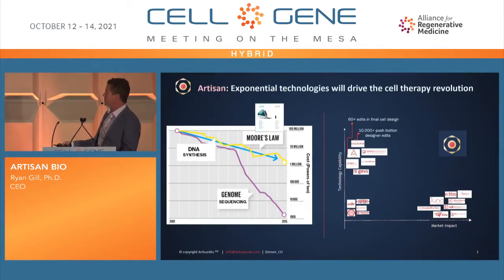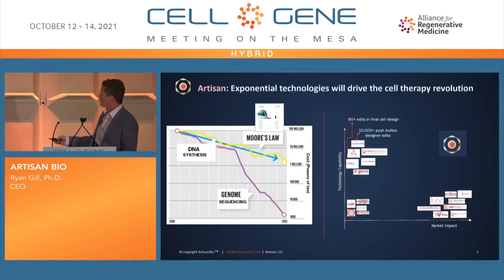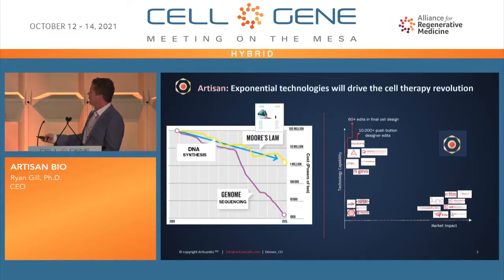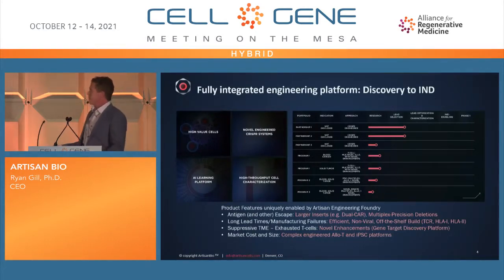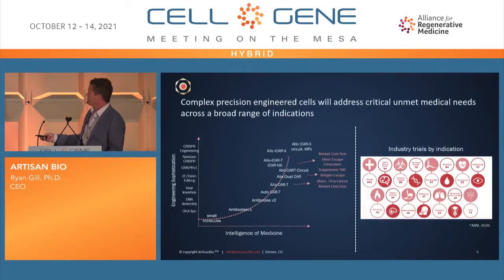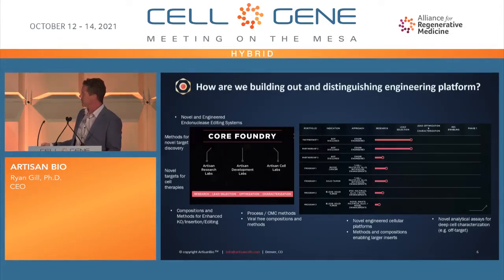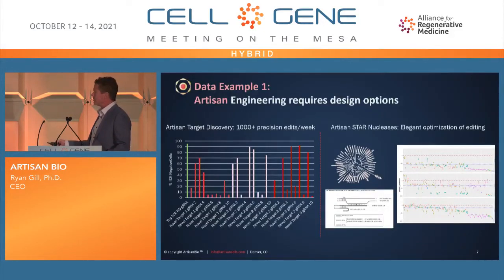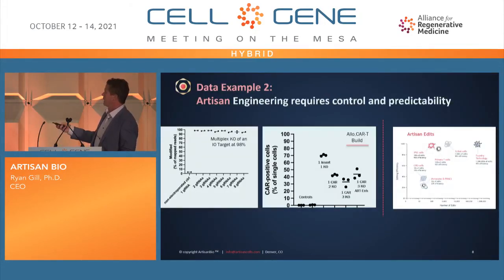Artisan Bio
Ryan Gill, Ph.D., CEO
Louisville, CO
(Private)